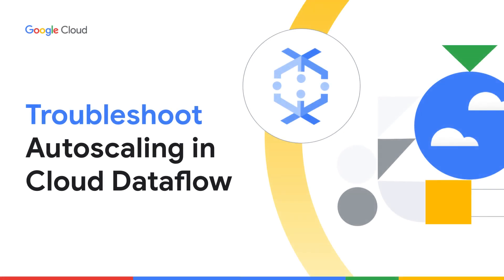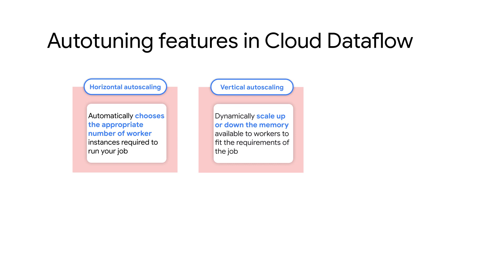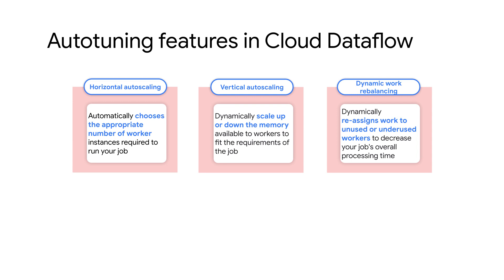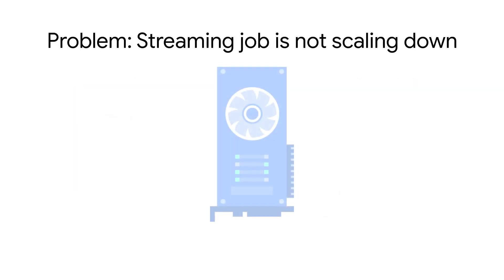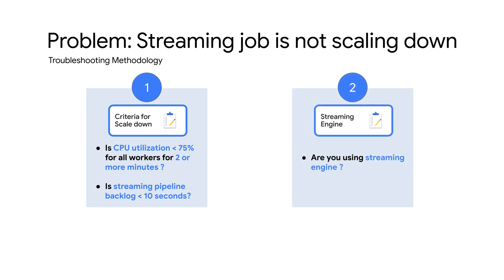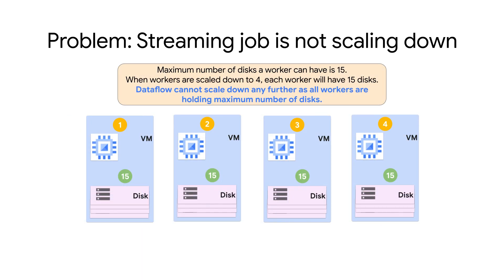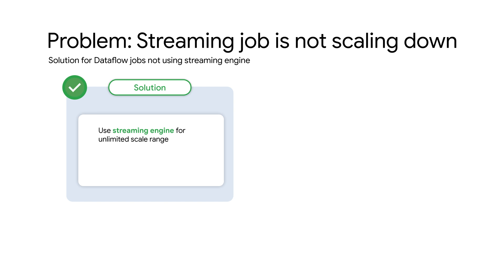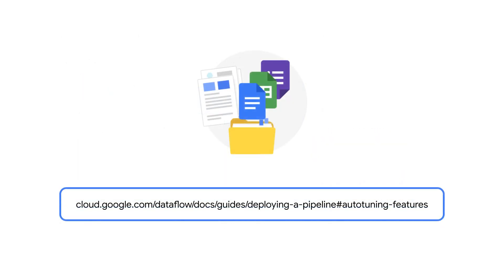Troubleshoot streaming job not scaling down in Dataflow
Would you like to learn how to troubleshoot autoscaling issues in Dataflow ? In particular, are you observing that your streaming jobs are not scaling down? Would you like to know more about the autotuning features in Cloud Dataflow?

Check out this first episode to learn about the Autotuning features Horizontal autoscaling, Vertical autoscaling, and Dynamic Work Rebalancing. Watch this video to learn about the possible causes for streaming jobs not scaling down and how to resolve the same. It also covers the streaming engine and its benefits.

Chapters:
0:00 - Intro
0:16 - Autotuning features
1:44 - Problem: Streaming job not scaling down
1:59 - Validation of the criteria for autoscaling
2:20 - Limitations of streaming appliance
2:34 - Example of limitations imposed by streaming appliance
3:05 - Cause for streaming job not scaling down
3:20 - Solution for the problem
3:33 - Benefits of using the streaming engine
3:57 - Documentation and conclusion